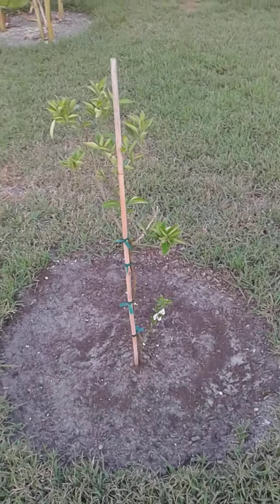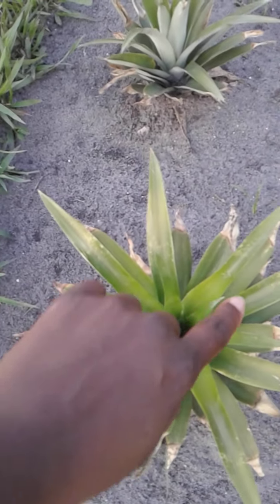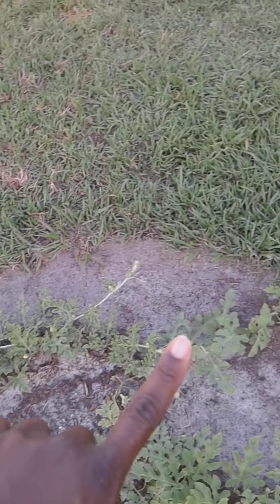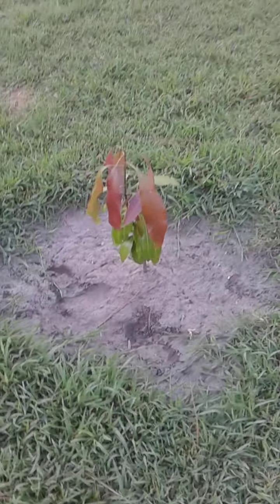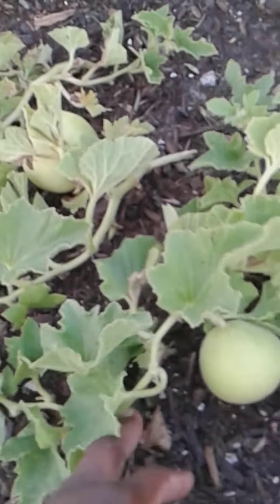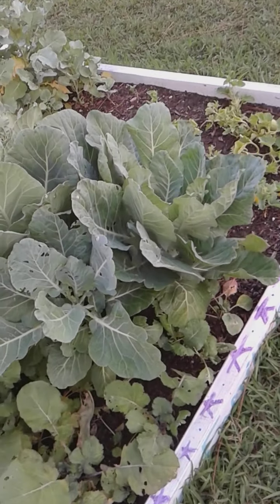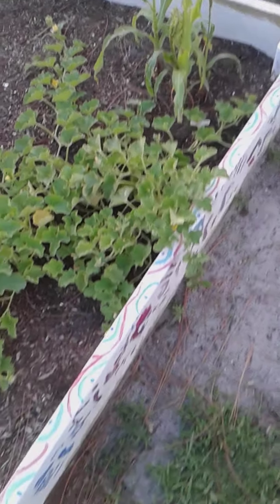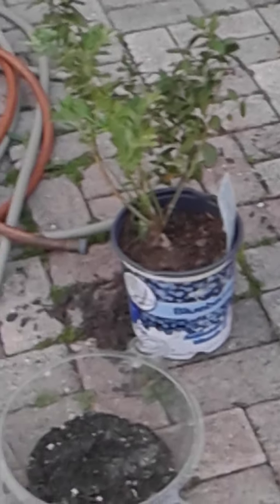Update on our garden😄😄